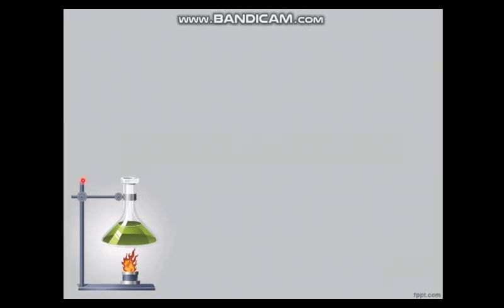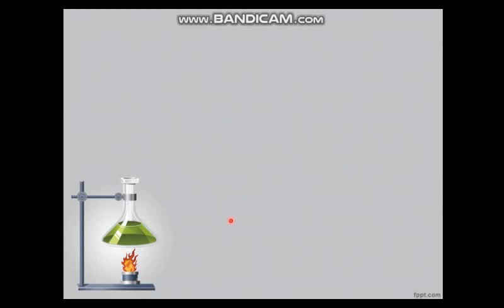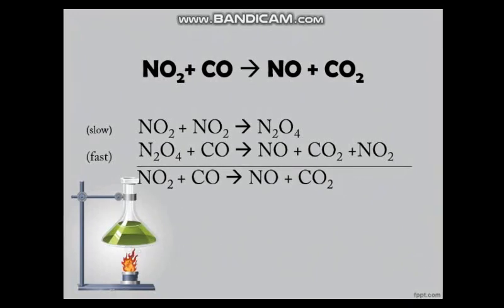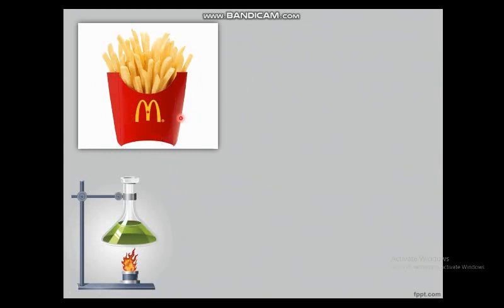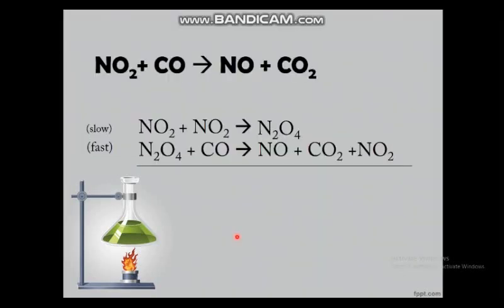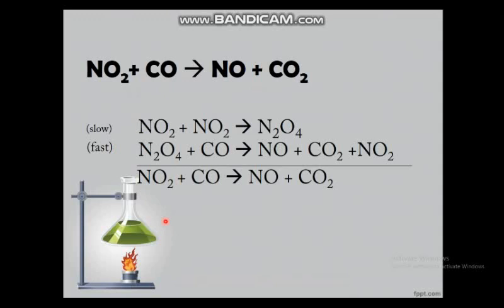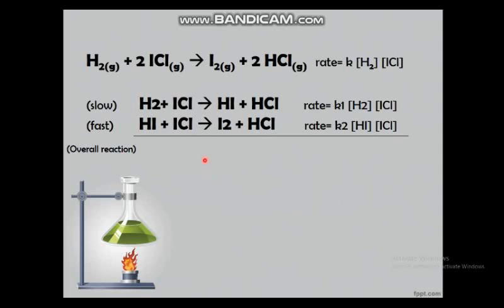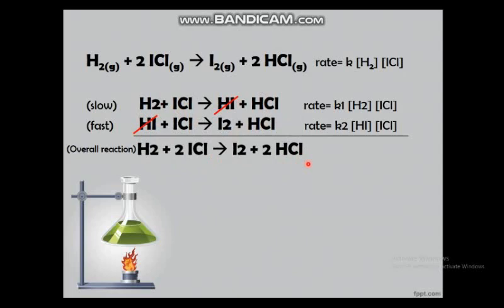Reaction Mechanisms (Beltran X Manuel)